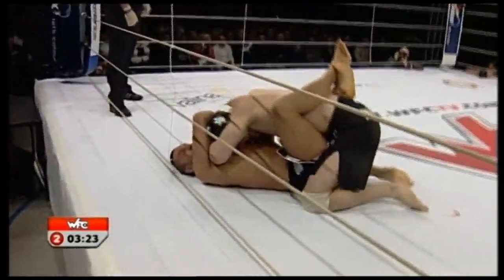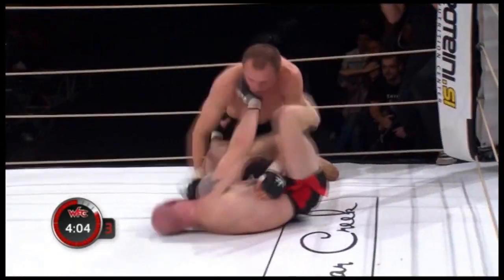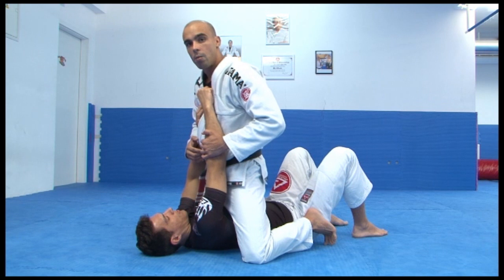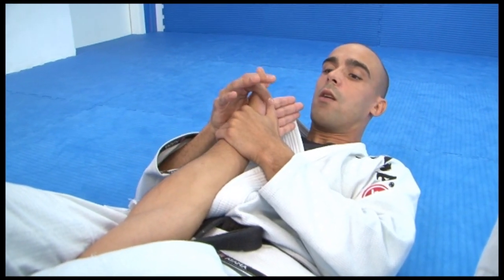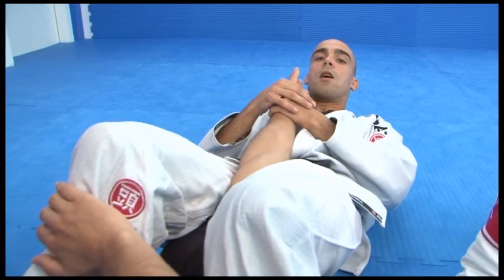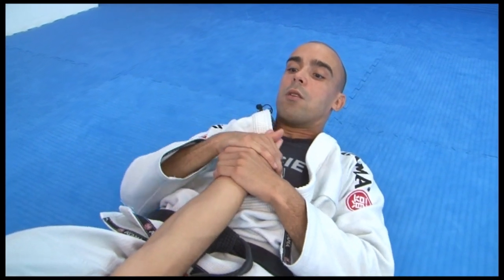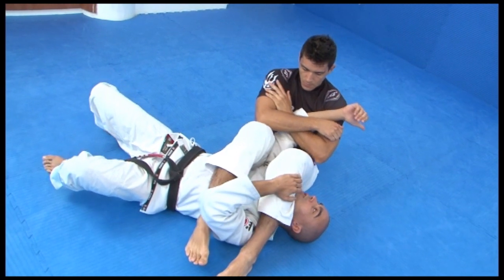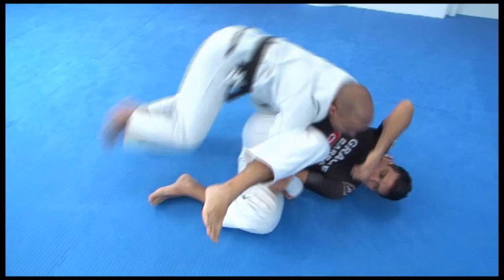Carlos Maia On BJJ Techniques For MMA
BJJ black belt, Carlos Maia, Discusses the use if BJJ techniques in mixed martial arts.